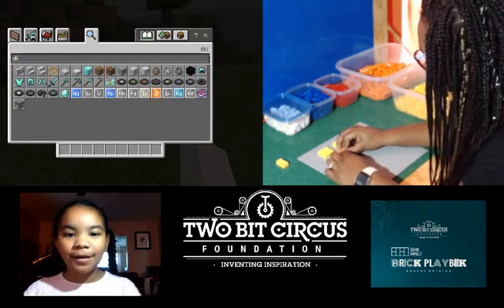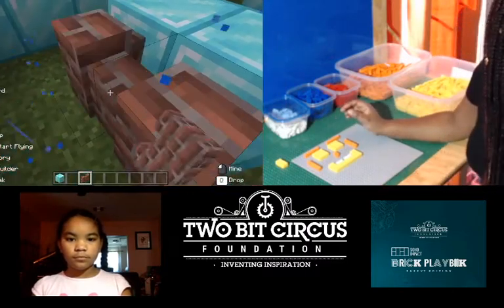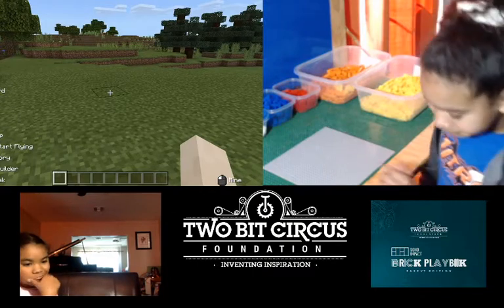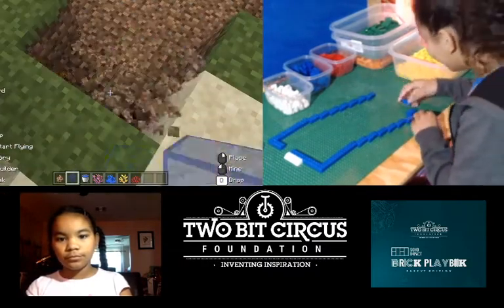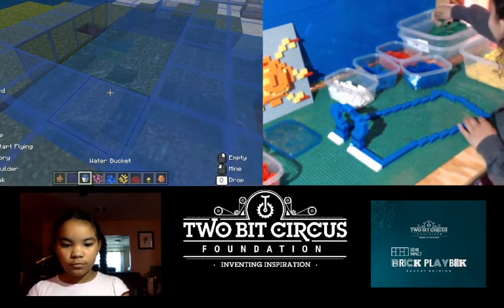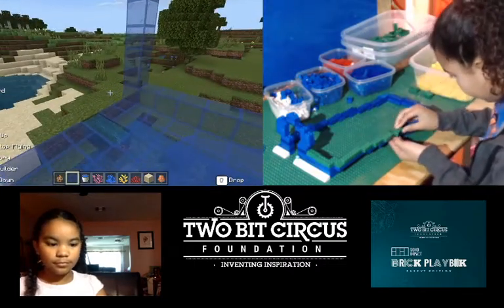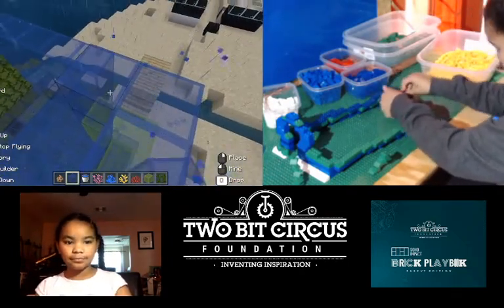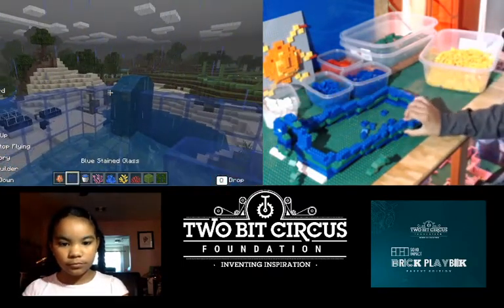Minecraft vs Bricks II Slow Pace STEM Lesson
We're back with an immediate classic - mother/daughter building simultaneously on Lego and Minecraft! Join Dr. Dijanna Figueroa as she and her daughter tackle building a structure, while discussing the math, science and (of course) art of their creations.